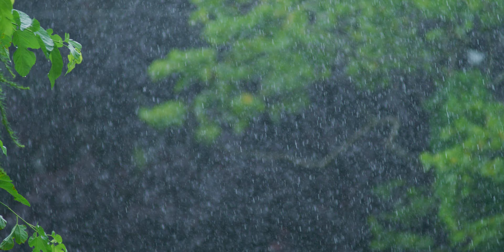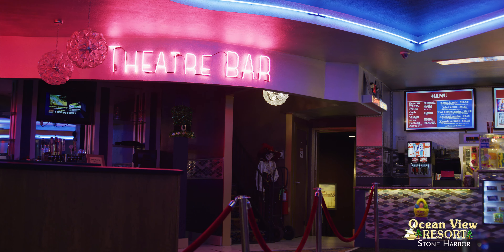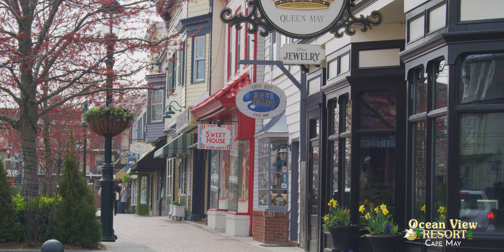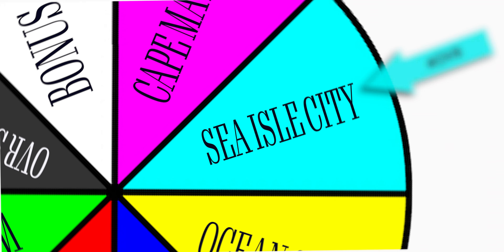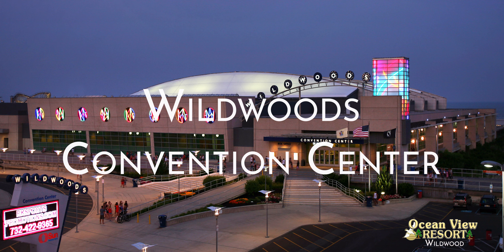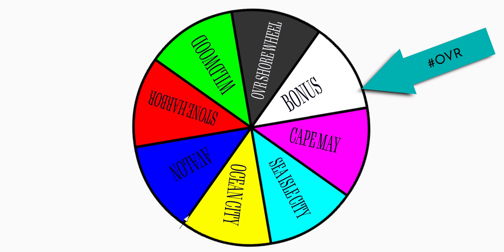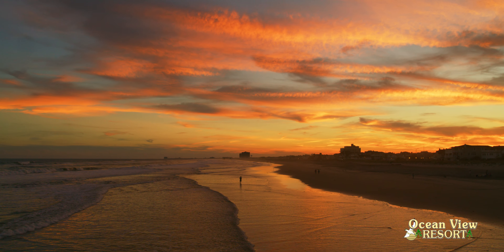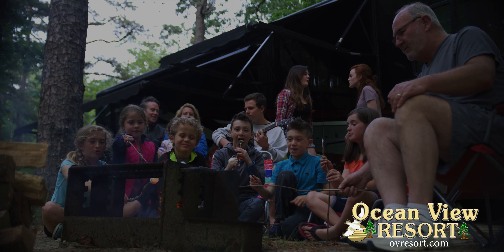What to do at the Jersey Shore when it rains?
A look at local things to do at the southern New Jersey Shore (Cape May County) when it is raining.